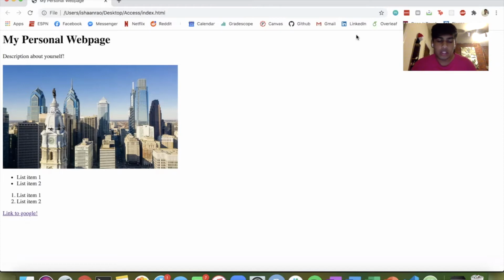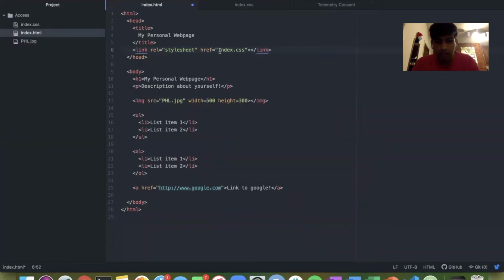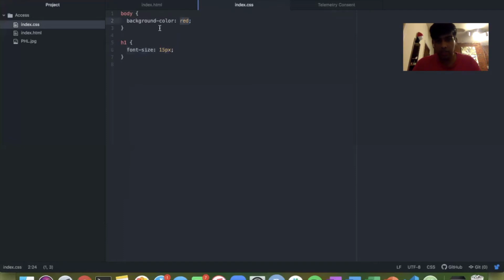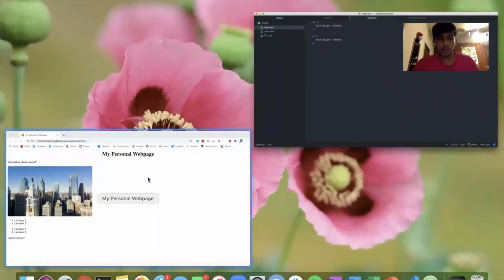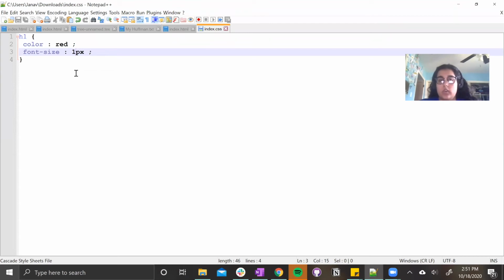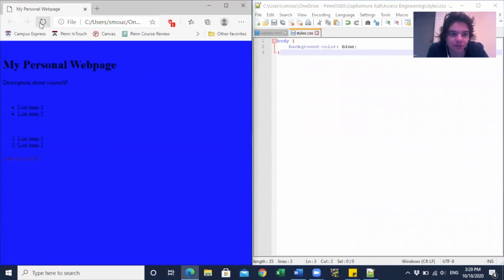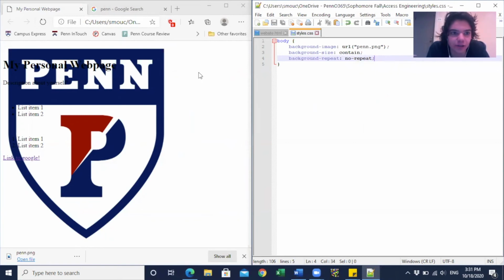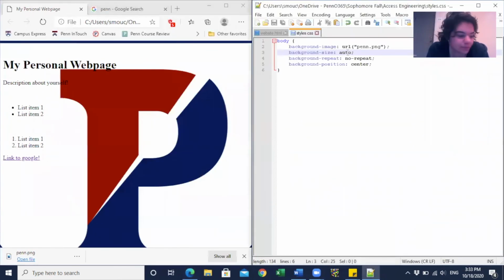Access Engineering: Computer Science Lesson 2